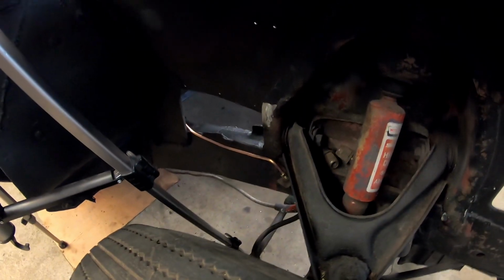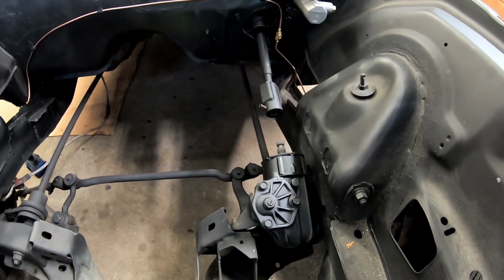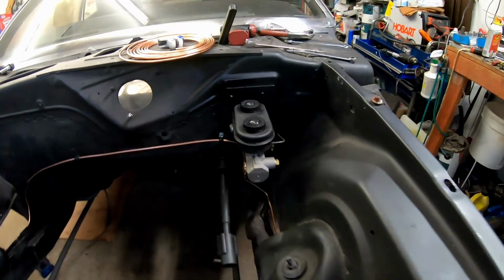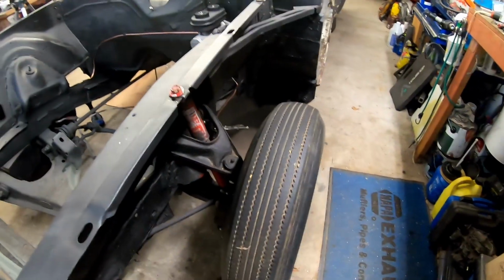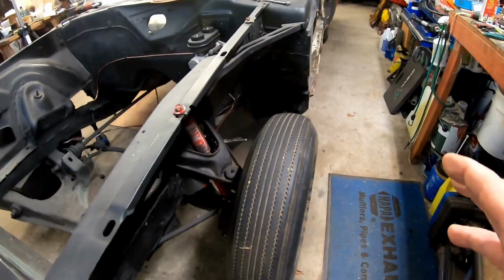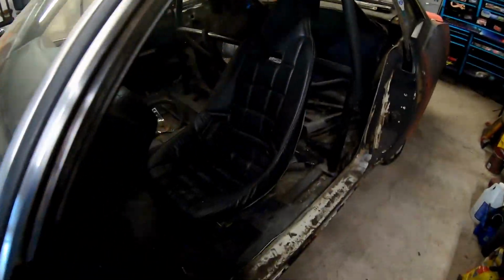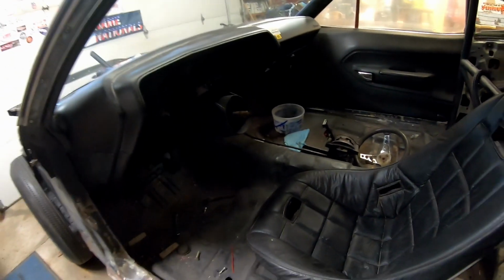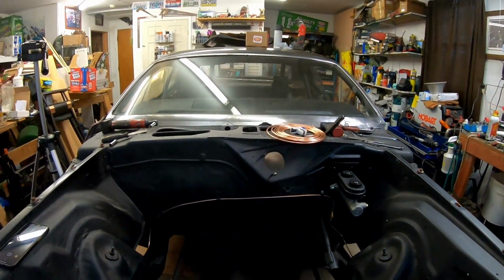1970 Plymouth Barracuda Named "Cruda" update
The 1970 Plymouth Cuda is back in the garage. I switched gears from body work to mechanical. I am preparing the engine bay for engine and transmission installation. I started on the brake lines and changed the steering box. The steering box was a power steering box that was exchanged to a manual one. Just wanted to give an update on the progress of the build. won't be long the Cruda will roar to life.